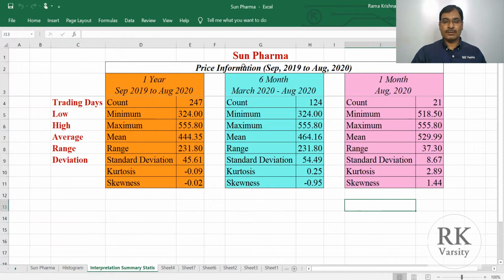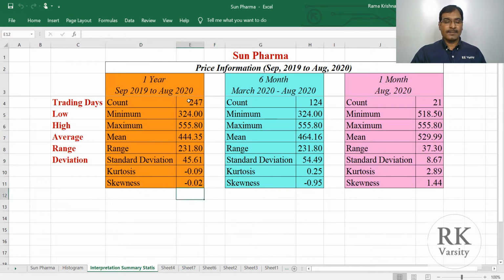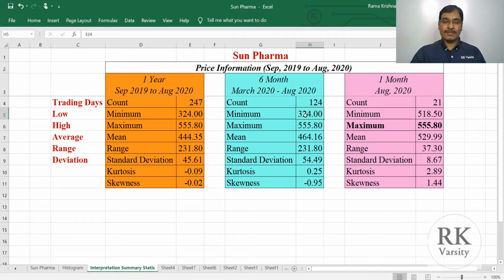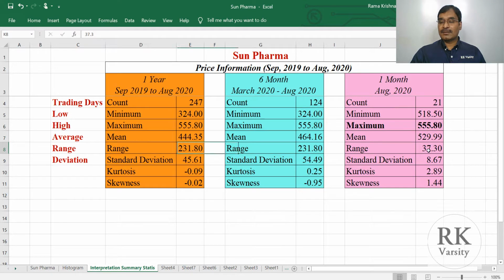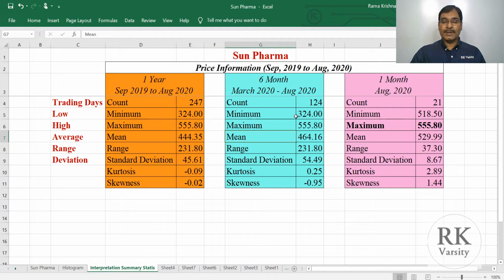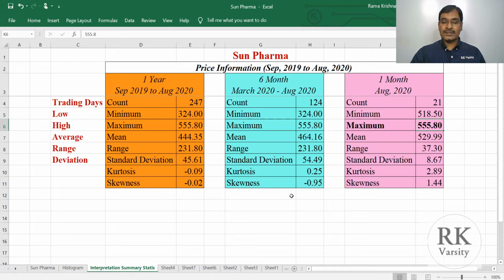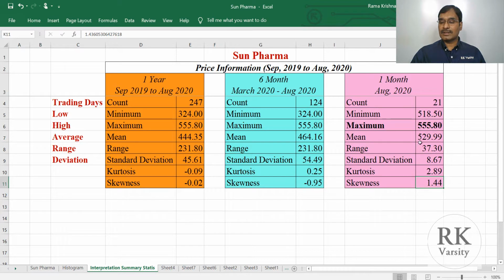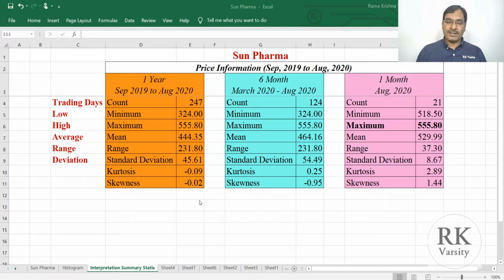Interpreting Stock Price Information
Stock price provides lot of meaningful information to investors. However, investors need to summarize the data in a meaningful way and interpret the results. This lecture helps you summarize and interpret the stock price information. @RKVarsity